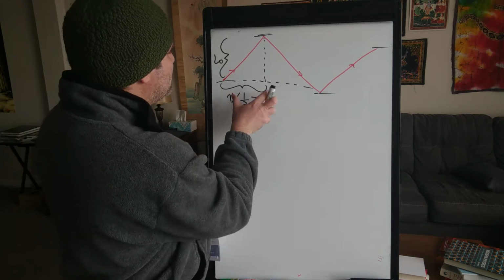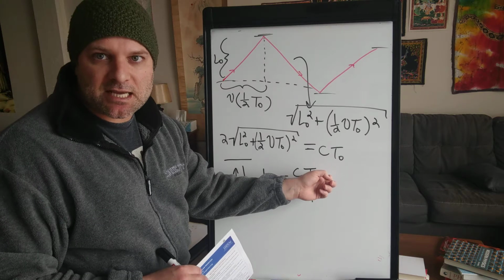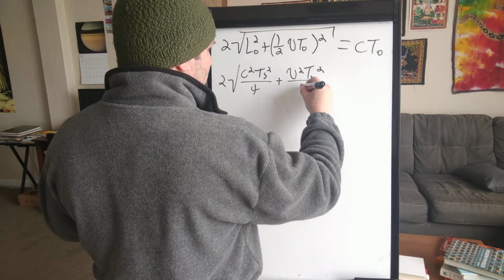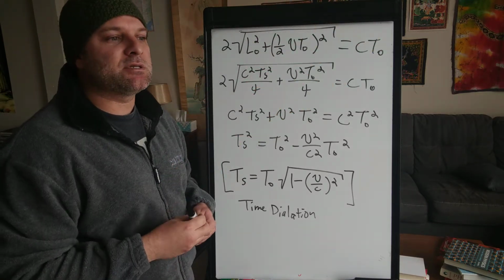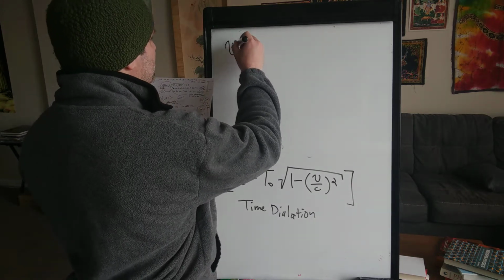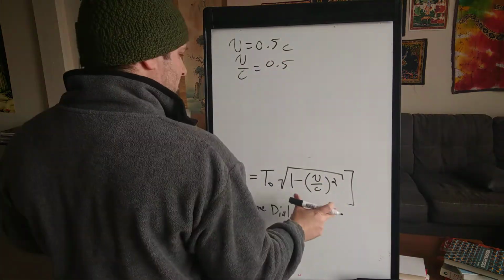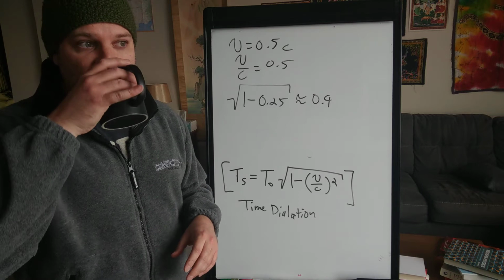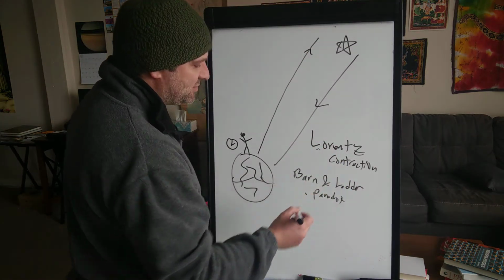PHY206 - Lecture 27 Part B